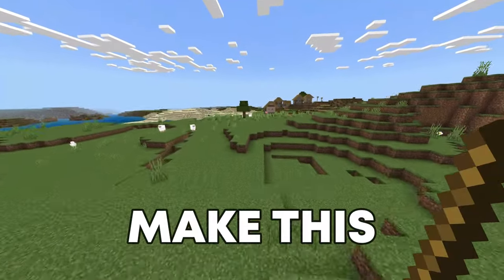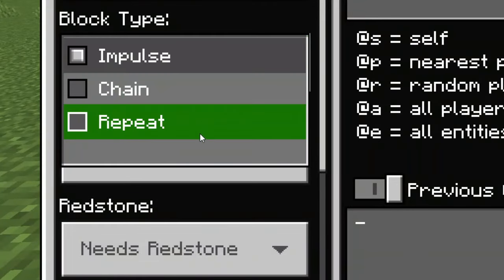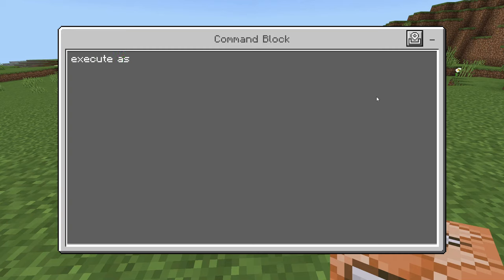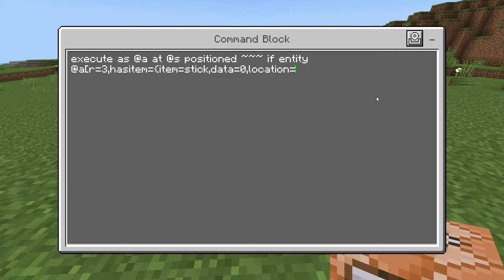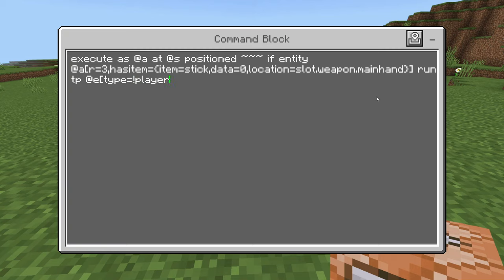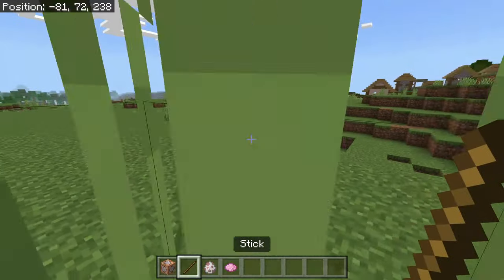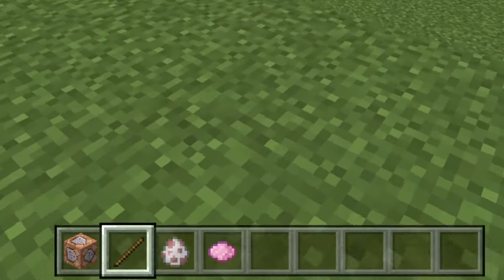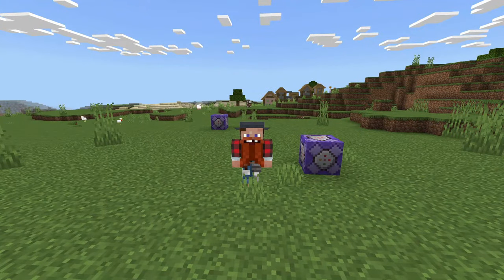Minecraft Bedrock How to Get a Knockback 1000 Stick | Bedrock Command Block Tutorial (Updated 1.19+)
*Commands*
1. execute as @a at @s positioned ~~~ if entity @a[r=3,hasitem={item=stick,data=0,location=slot.weapon.mainhand}] run tp @e[type=!player,type=!item,r=5] ^^20^60

0:00 - Intro/Showcase
0:06 - Build
1:36 - End